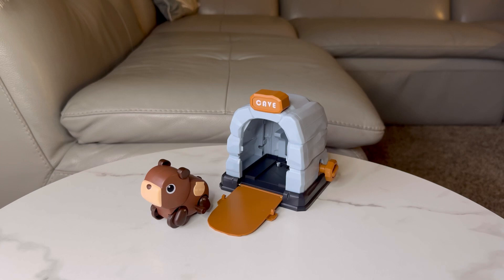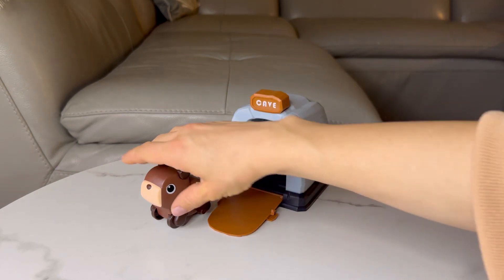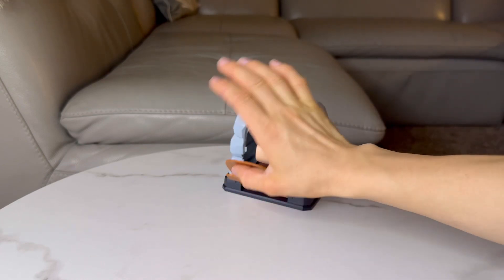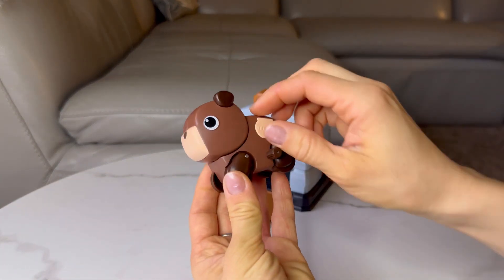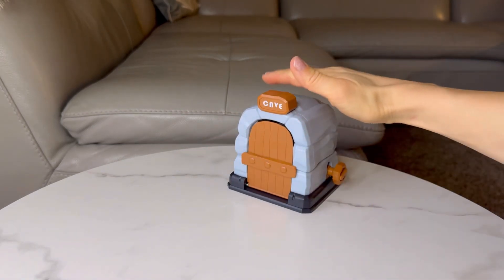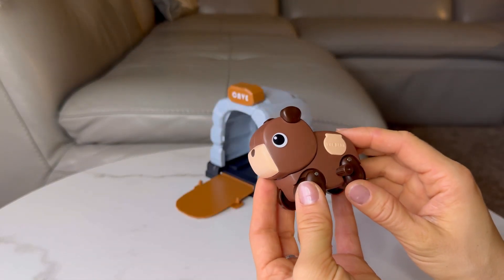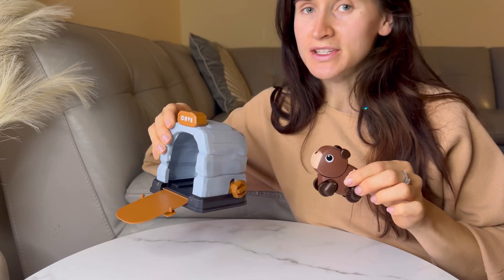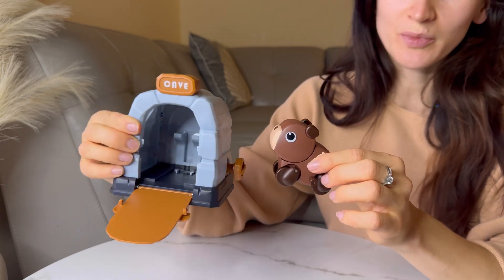Toys for 1 2 3+ Year Old Boys Girls